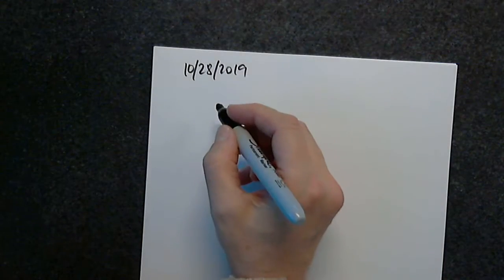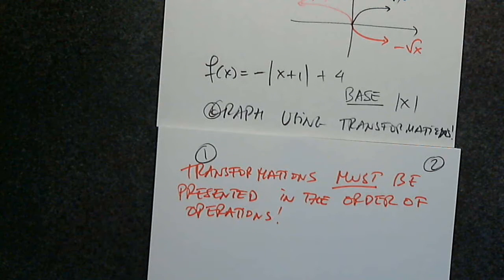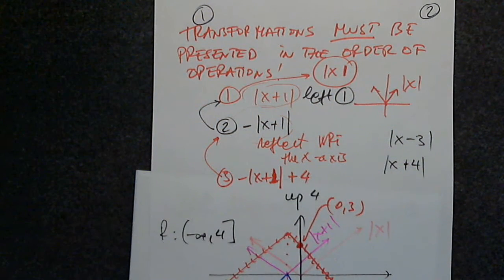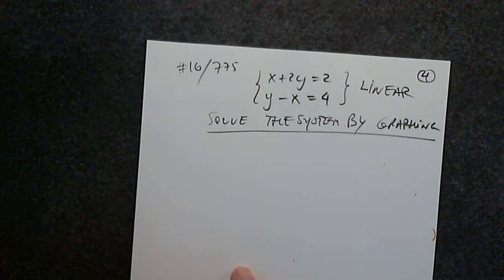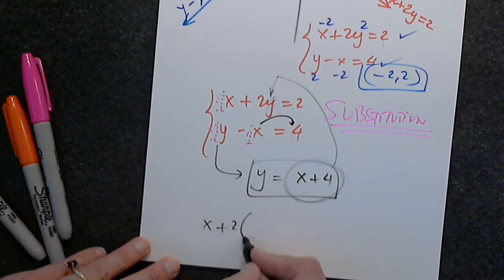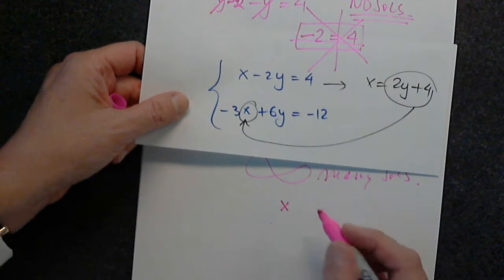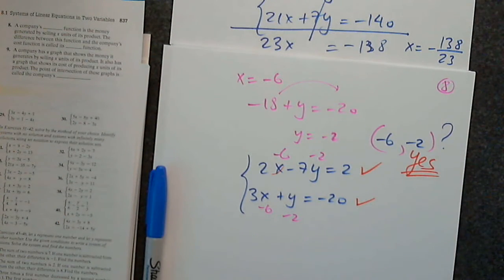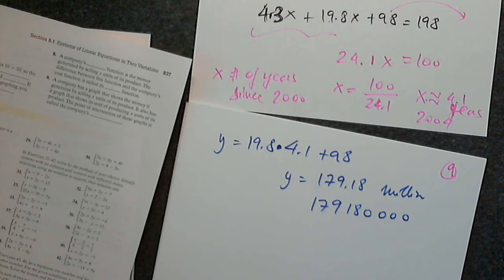MAT 045 SECTIONS 10.1, 8.1 AND FACTORING PART 1 OCTOBER 28